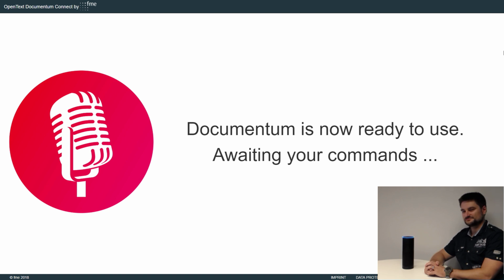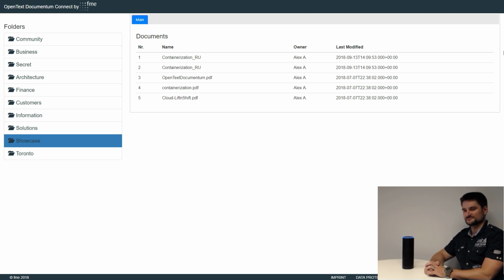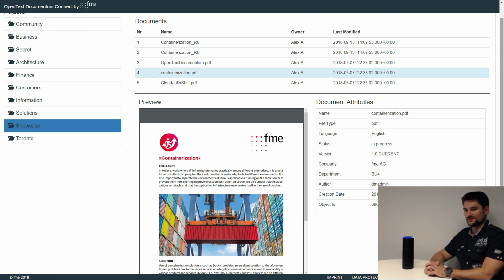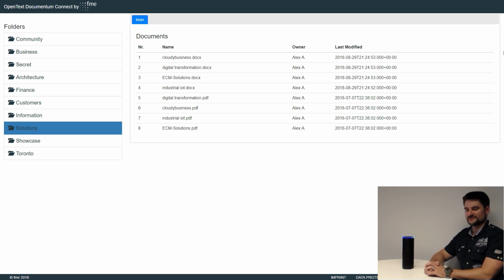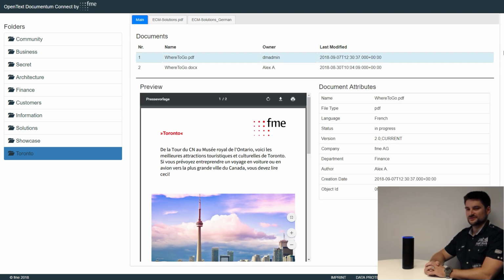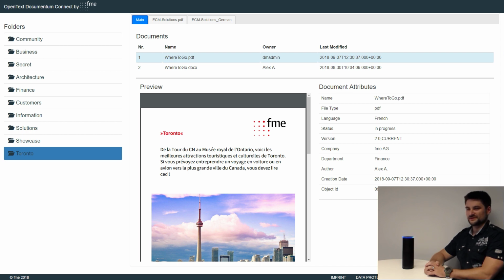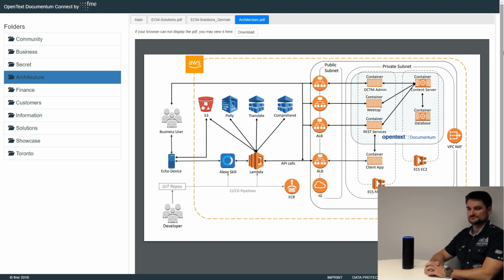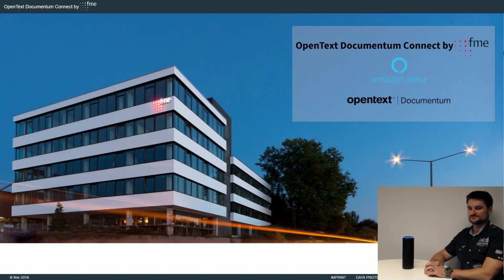Showcase Alexa, please open Documentum!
»Alexa, please open OpenText Documentum.« With simple voice commands like these, users of OpenText Documentum can now have the digital voice assistant Amazon Alexa open their documents and have her read them aloud. This is possible thanks to a showcase, which the digitalisation experts at fme used to connect a newly written Alexa skill through serverless services such as AWS Lambda and an interface with OpenText Documentum.

For the latest version of our showcase we have  added some AWS machine learning features such as speech recognition, translation, section recognition, and reading aloud any content.